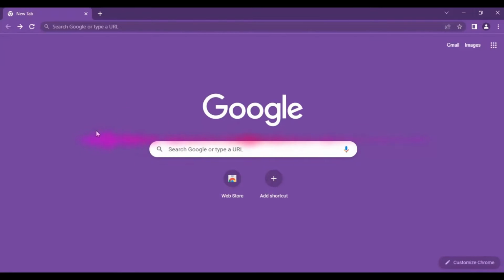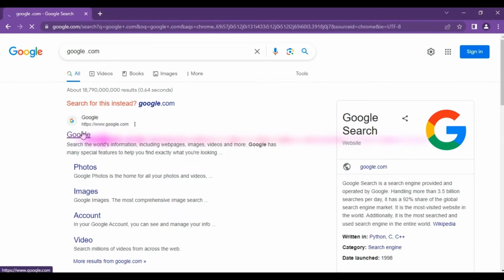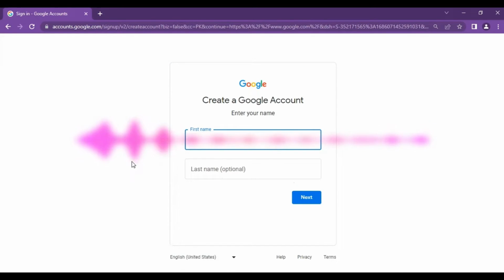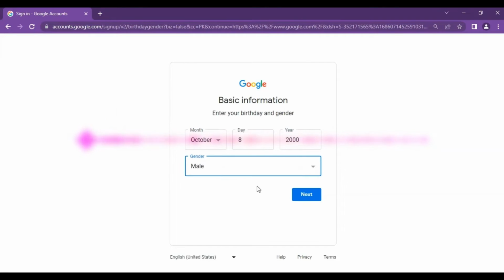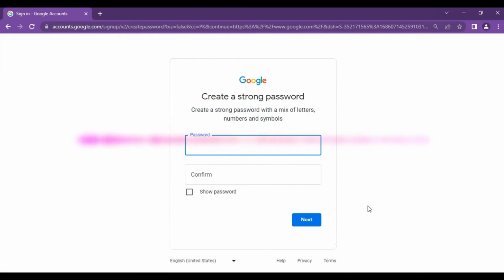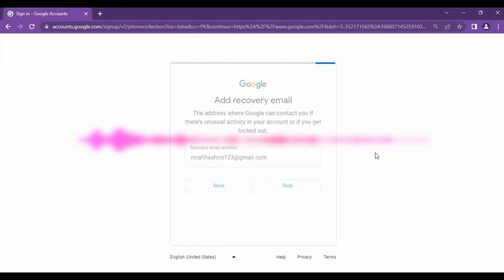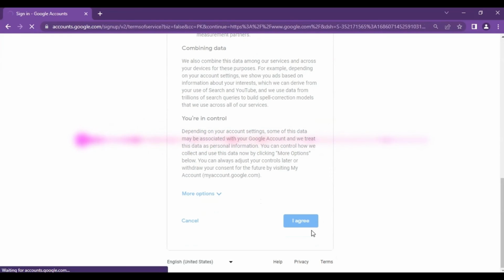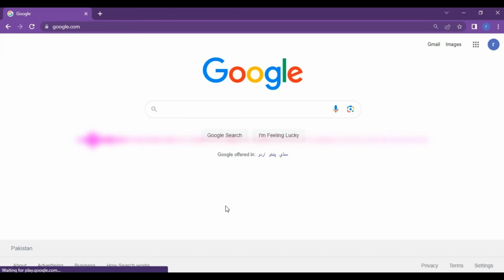How to make a google account | gmail account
In this tutorial, we'll show you step-by-step how to create a Google Account. Whether you need it for Gmail, Google Drive, or any other Google service, this guide will walk you through the process. From filling out the registration form to verifying your account, we'll cover everything you need to know to get started with your

Thanks